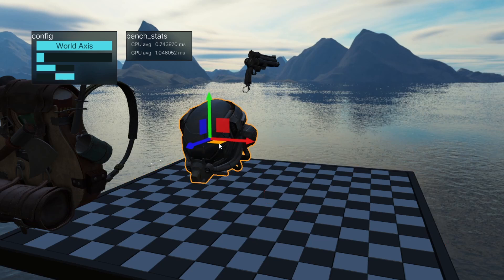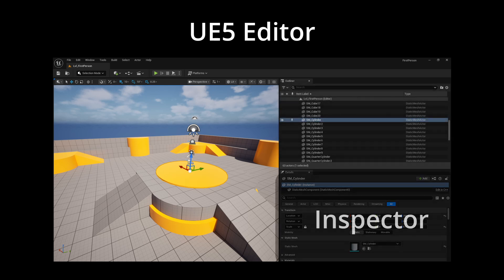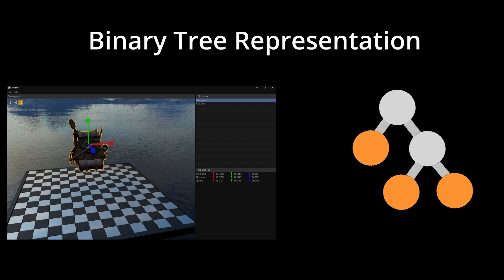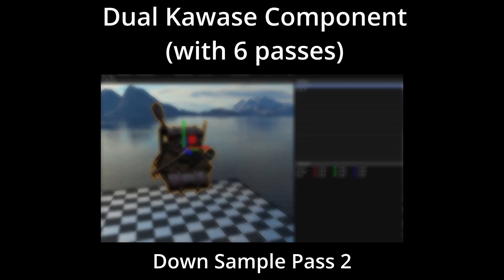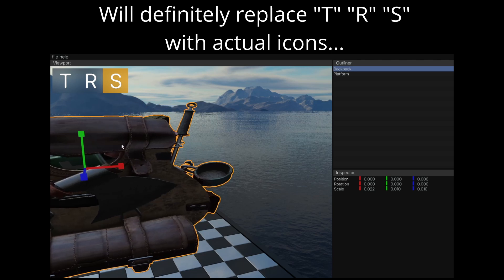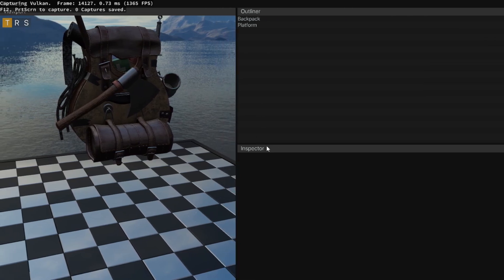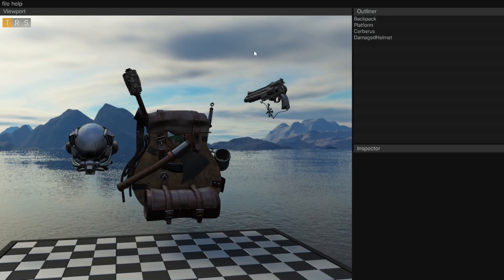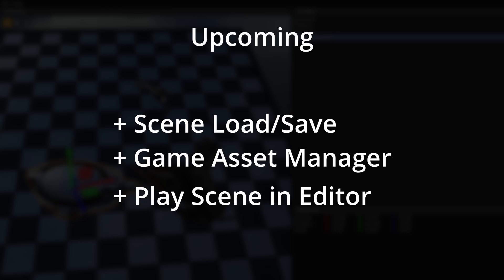Making an Editor for my Vulkan Game Engine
In the fourth month of developing a Vulkan game engine, I started implementing the scene Editor. I go over how the window manager organizes windows in the editor, and how the editor is rendered efficiently using a render graph system. The editor still looks immature, but this should be a decent starting point.

Timestamps
0:00 Intro
0:53 Window Manager
1:50 Rendering Editor UI
3:41 Editor Performance
5:01 Next Milestones
5:48 Outro